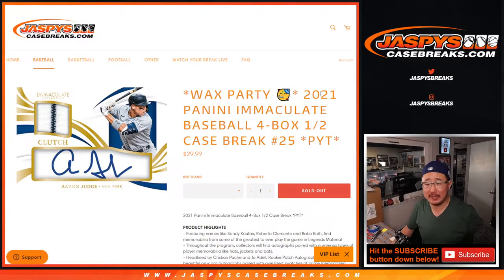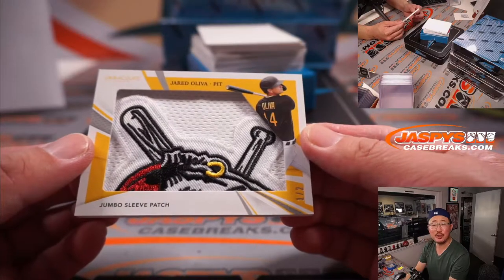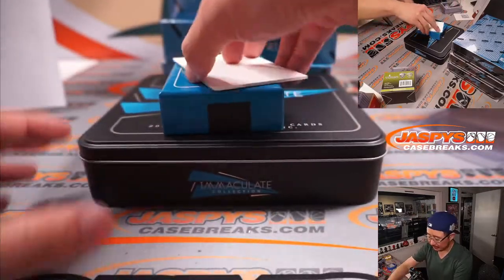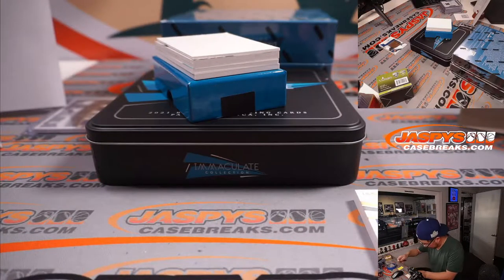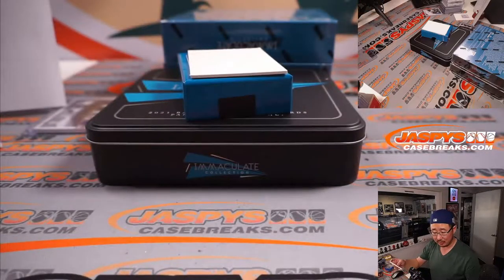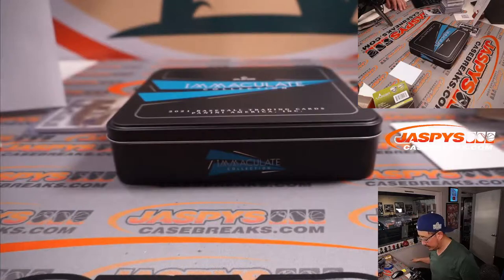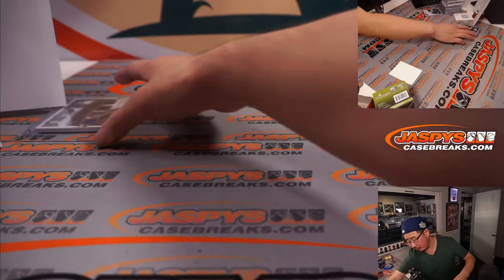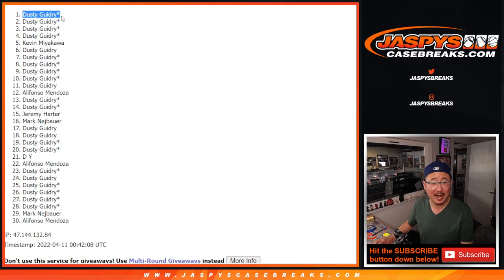Su, 04.10.22 ~ 2021 PANINI IMMACULATE BASEBALL 4-BOX 1/2 CASE BREAK #25 *PYT*